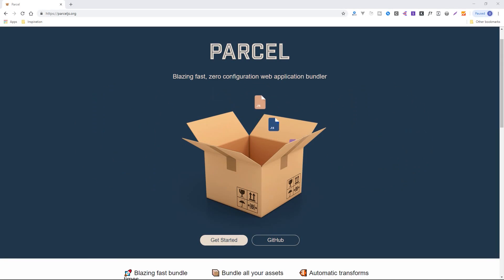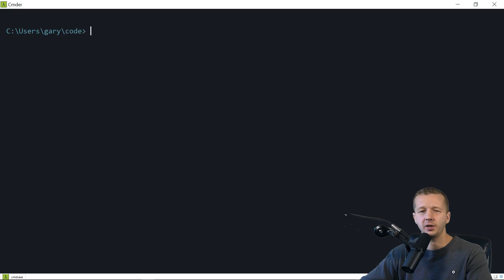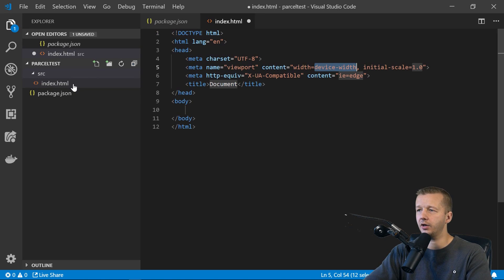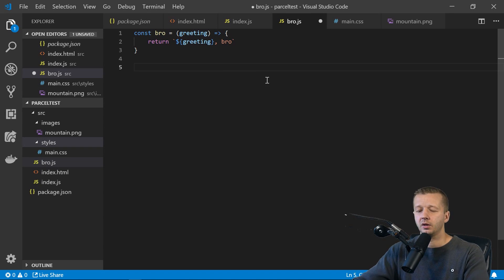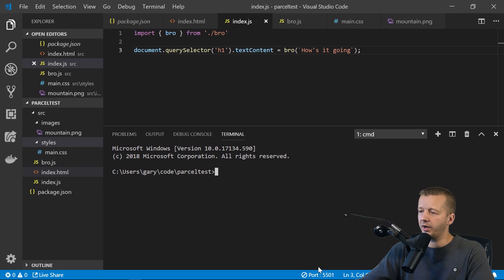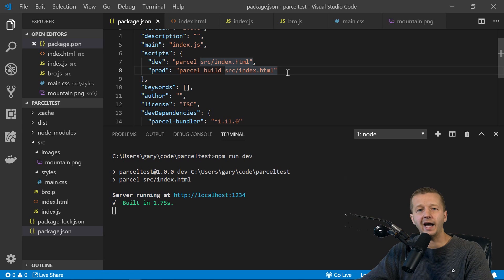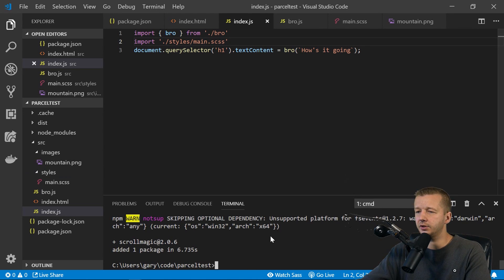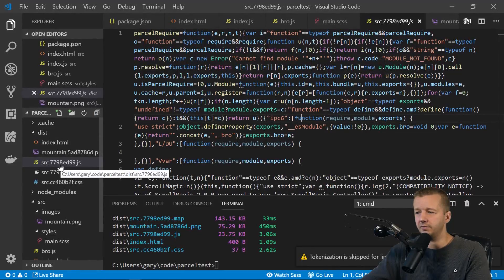The Parcel Bundler - A SUPER Easy JavaScript Bundler for your Projects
-- Today, we're going to take at a super fast and easy to use bundler called Parcel for your JavaScript projects. If you're coming from Webpack and are frustrated with some of the setup that's required, you might find that Parcel is easier to work with. That's what we're going to take a look at today with this parcel tutorial!